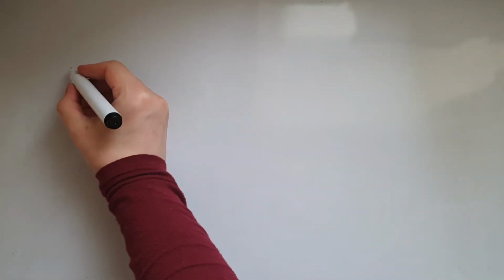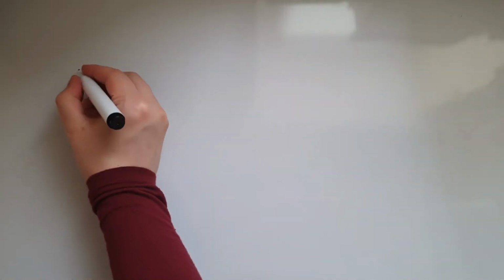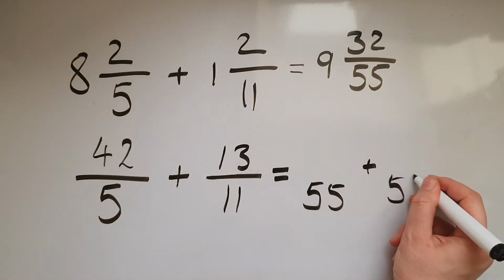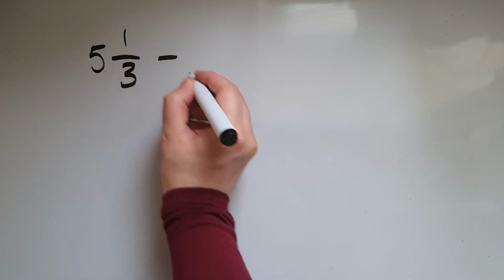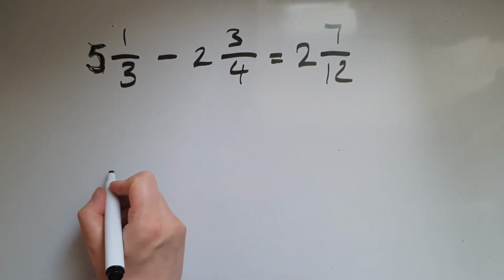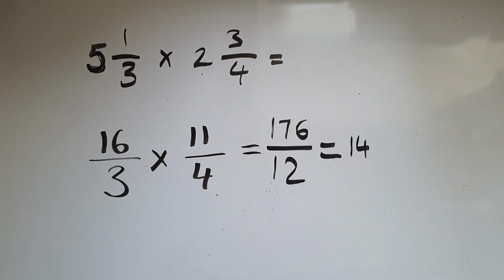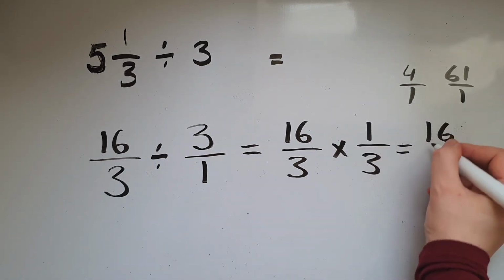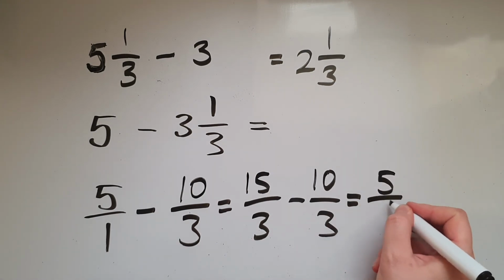Calculating (addition, subtraction, multiplication and division) with mixed numbers. GCSE Maths